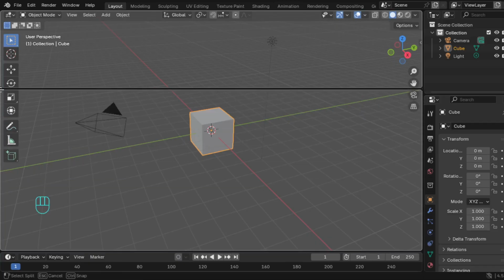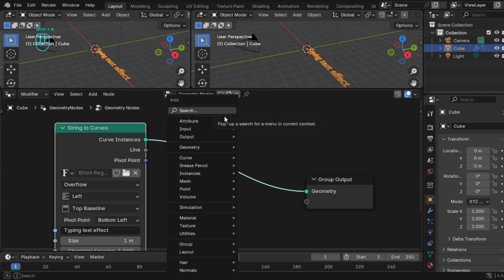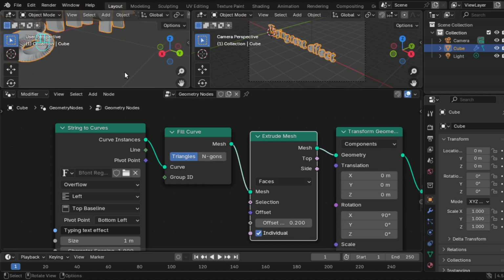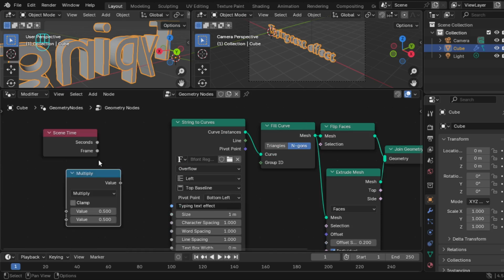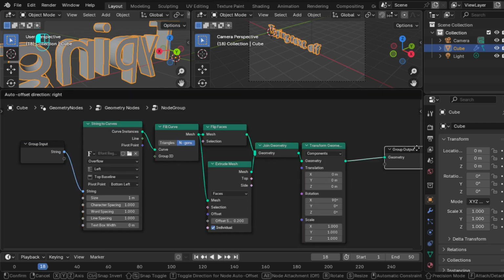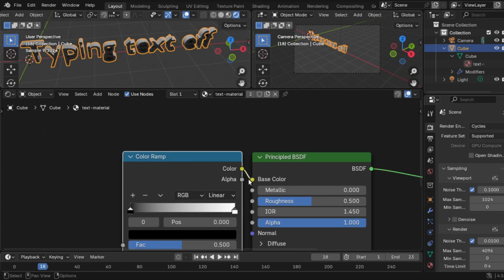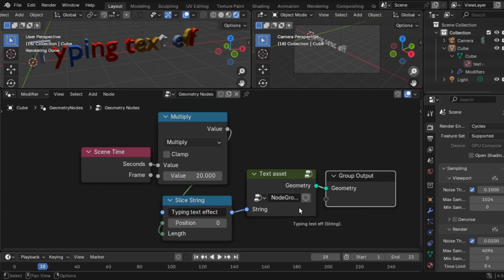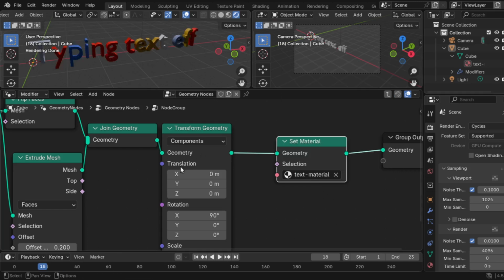Create Animated 3D Text with Typing Effect — Blender Geometry Node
Bring your 3D text to life in Blender!
In this step-by-step tutorial, we’ll create an **animated typing effect** using **Geometry Nodes** and **Shader tricks**. You’ll learn how to:

✅ Build text dynamically with geometry nodes
✅ Add thickness and fix normals for clean back surfaces
✅ Create a typing animation with Scene Time and Slice String nodes
✅ Randomize text colors with Object Info and Color Ramp
✅ Make your setup modular for any project

Whether you’re making crystallography visuals, presentations, or eye-catching titles for your videos, this workflow gives you full creative control.

👉 Watch now and master Blender text animations in minutes!